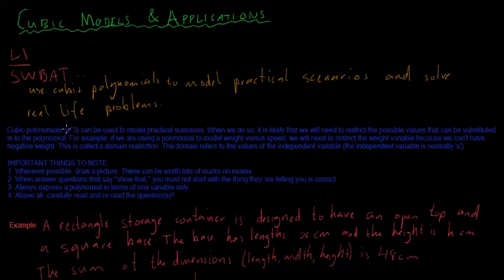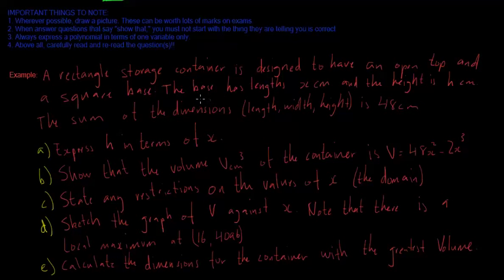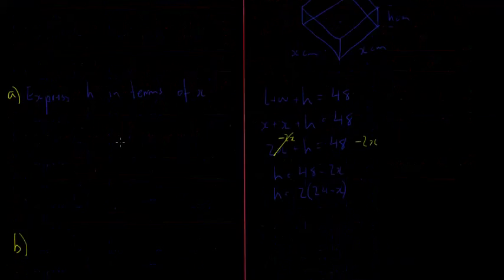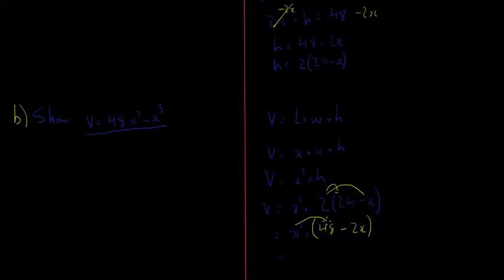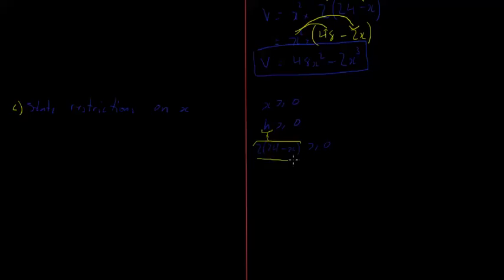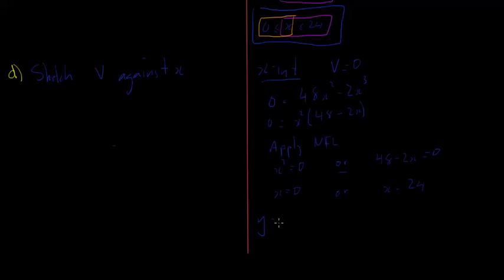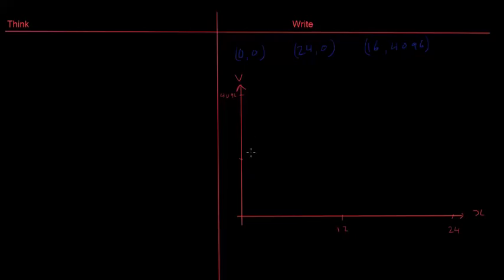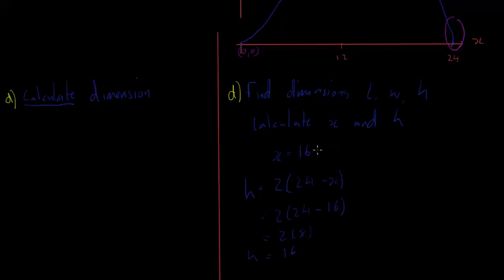Cubic Modelling and Applications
Learning Intention
SWBAT...
...use cubic polynomials to model practical scenarios and solve real life problems